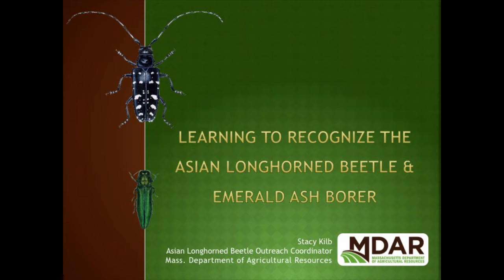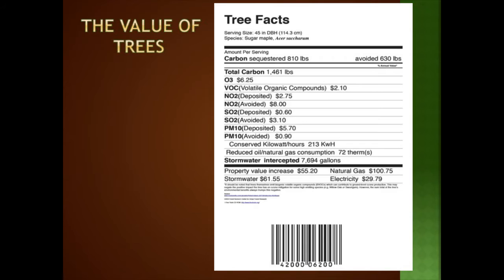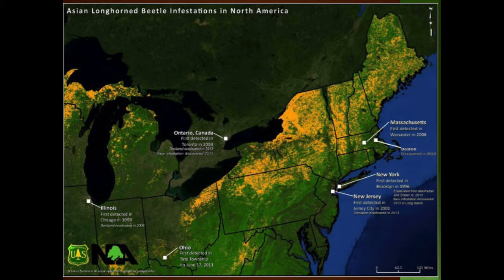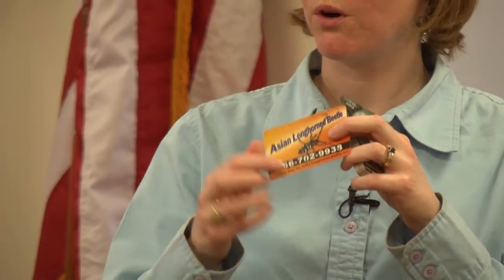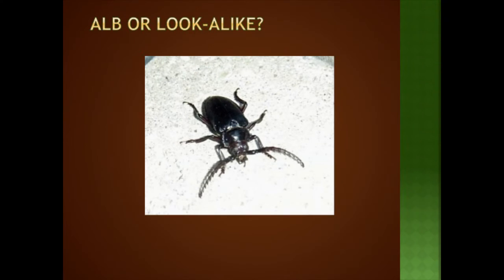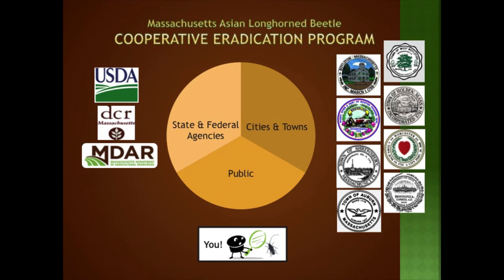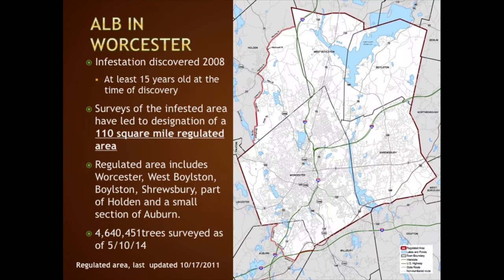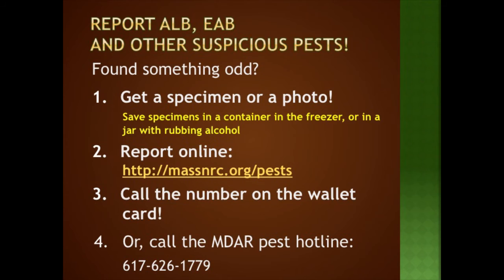Pest Talk: The Asian Longhorned Beetle & Emerald Ash Bohrer 5/15/14